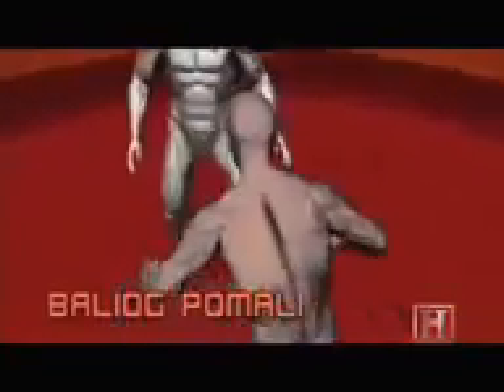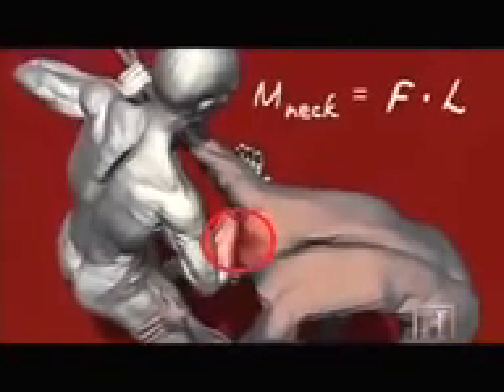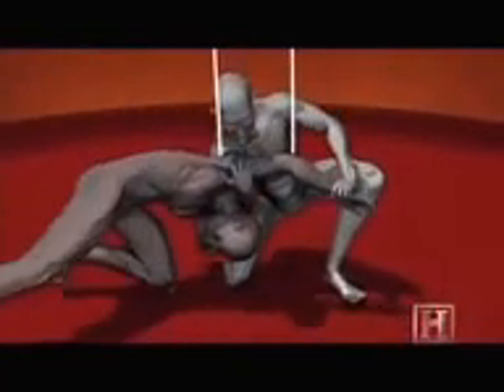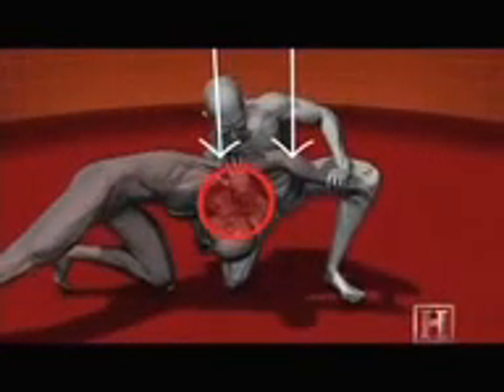نقاط الضعف فى جسم الانسان هام لفنون الدفاع عن النفس 6